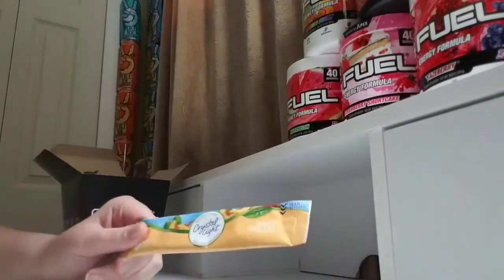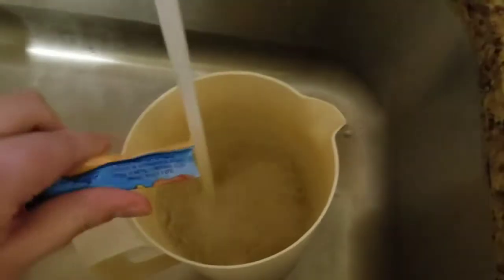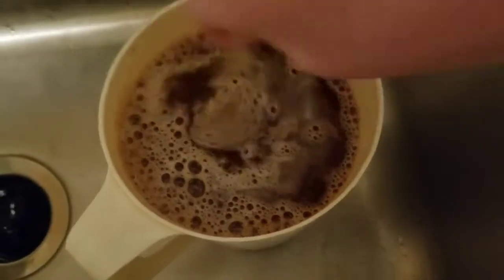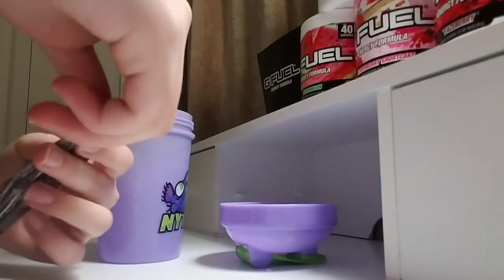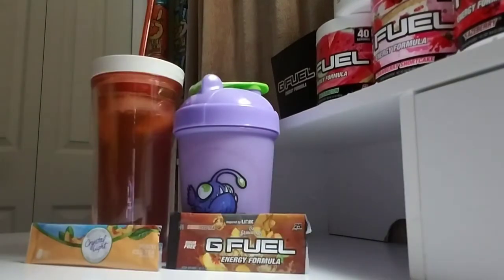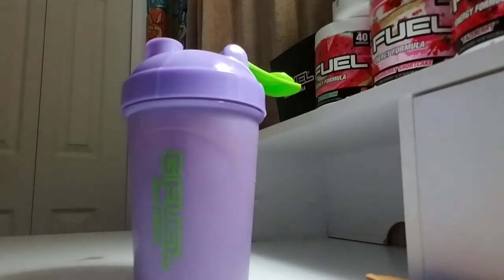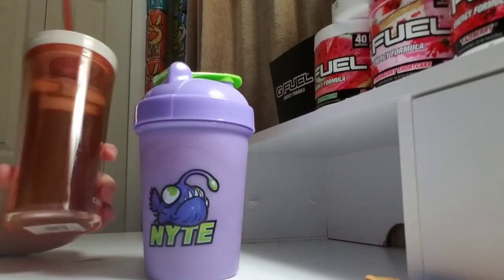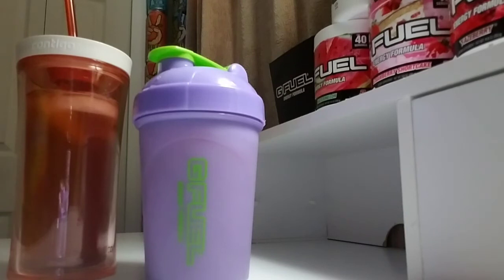GFUEL PEACH ICED TEA VS. CRYSTAL LIGHT PEACH ICE TEA!!!!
Hey guys in today's video I will be seeing whether gfuel's peach iced tea is better than crystal lights peach ice tea. Lets see.